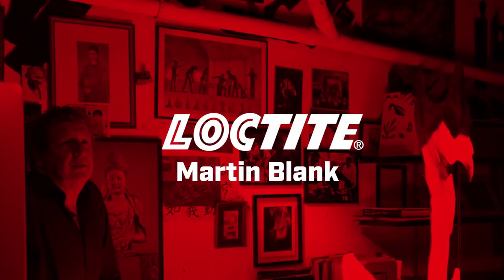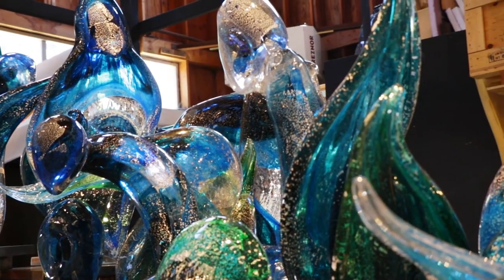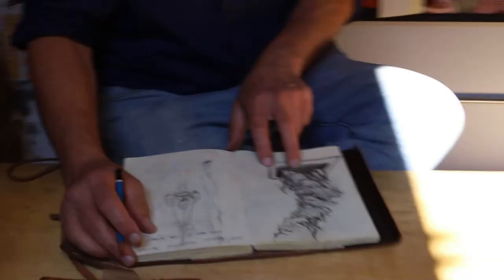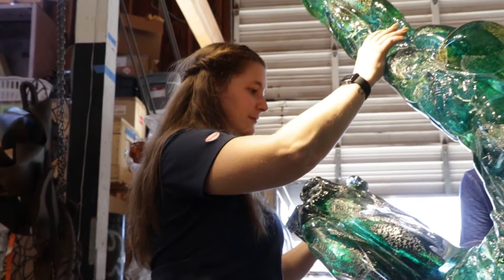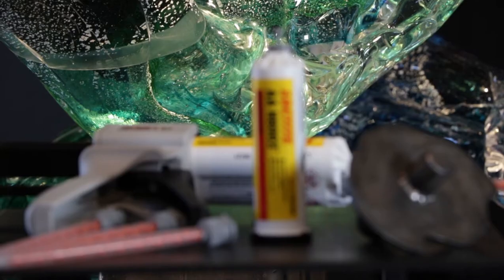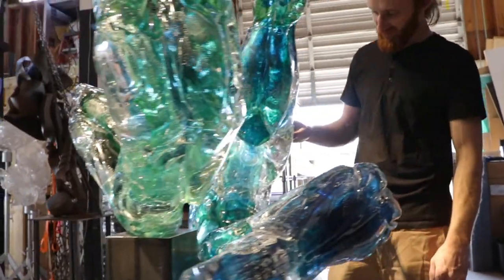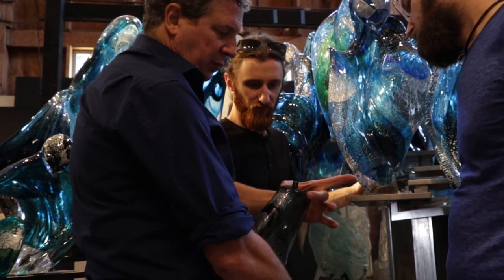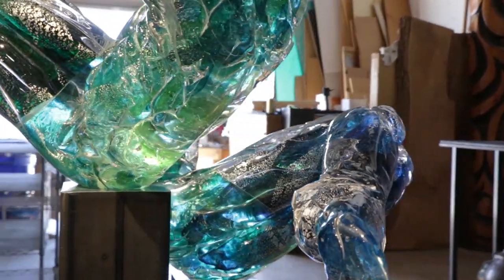LOCTITE® Success Story- Martin Blank